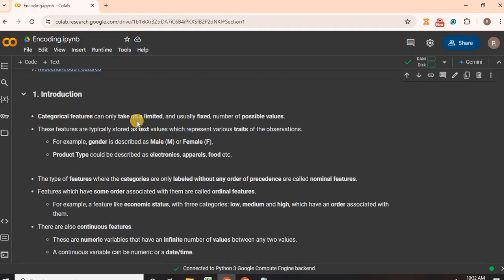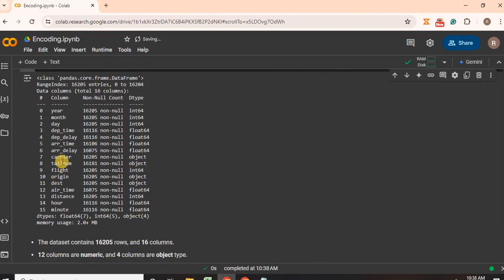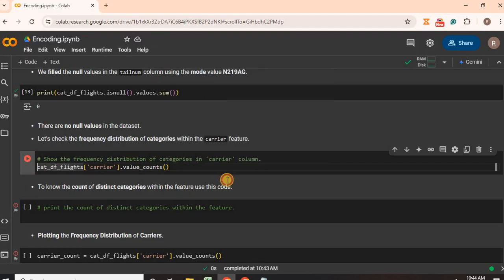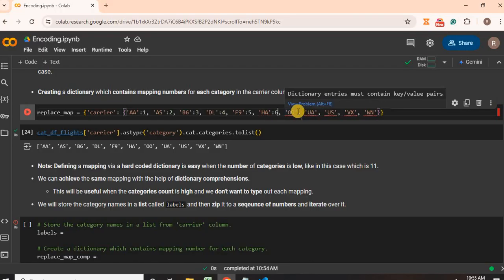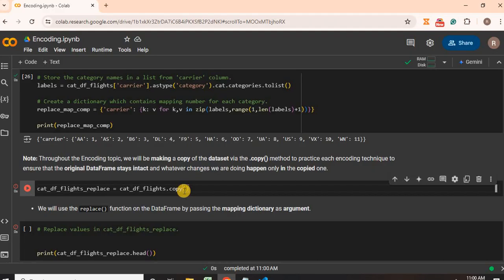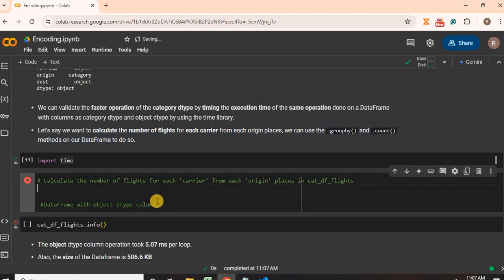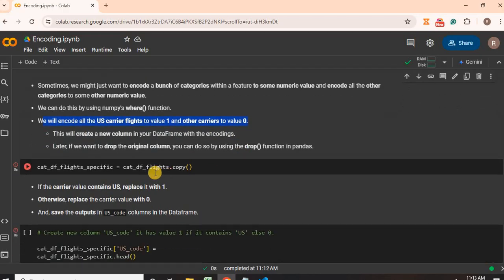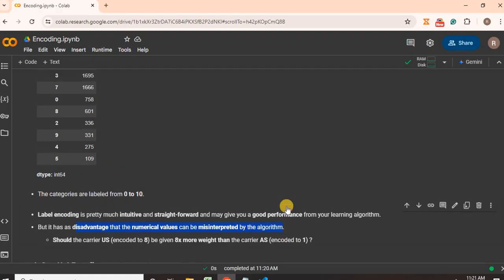Encoding of categorical columns. Part_1